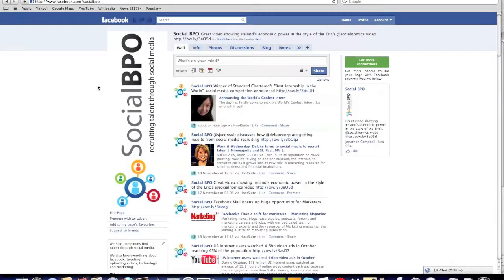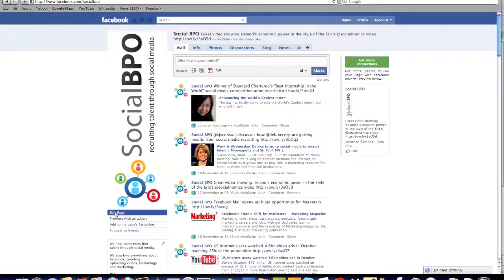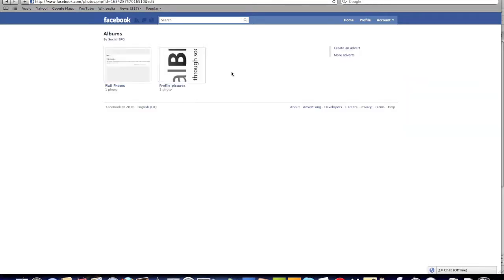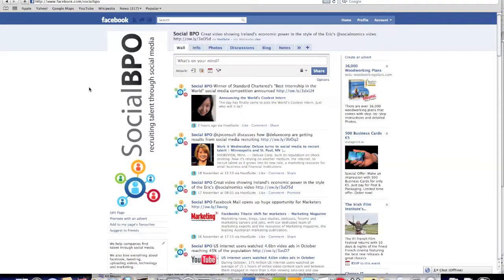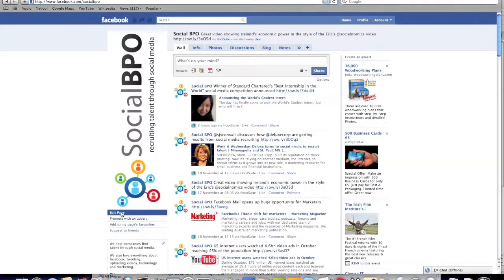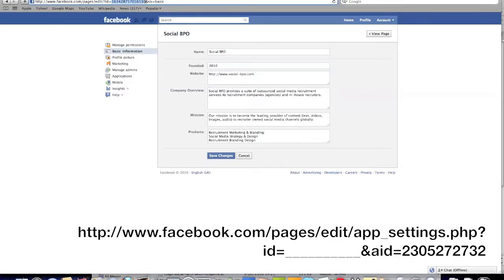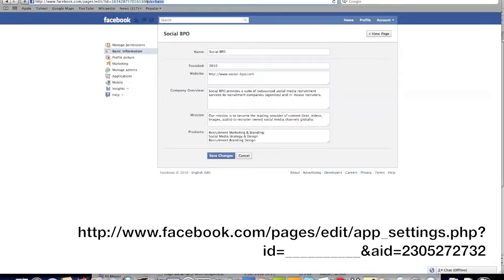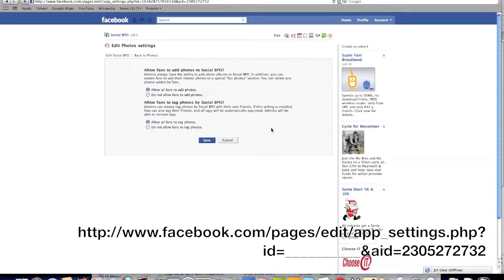Facebook Fan Page Photo Tagging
How do you allow Fans of your Facebook Page to allow Photos?
This is a November 2010 update showing you a really quick tip on how to change this setting as previous tips will not work due to the fact that Facebook changed the Page Edit Settings user interface.